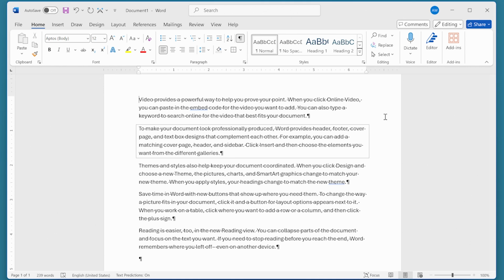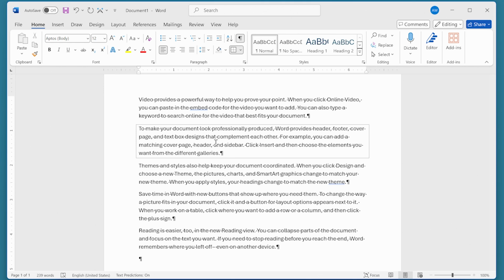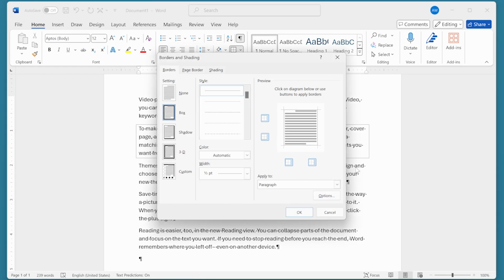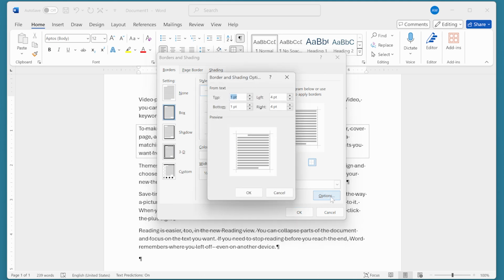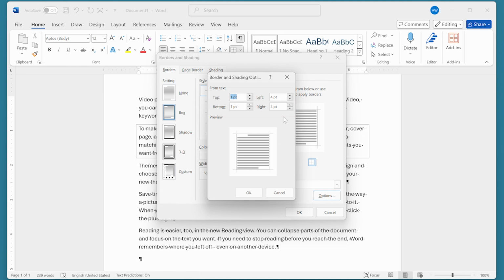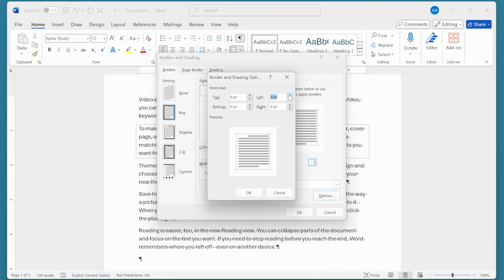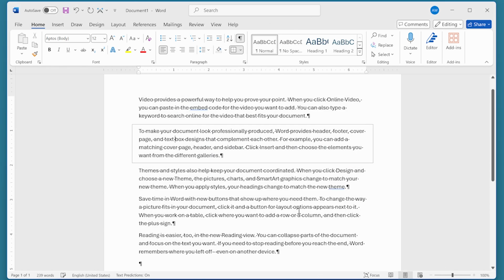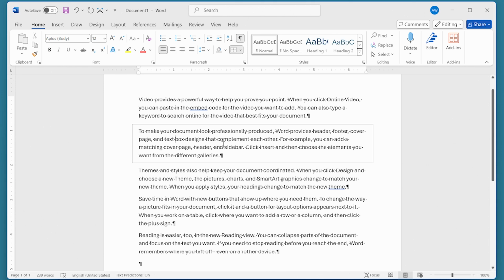Setting the Distance between Text and Borders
Add a border around a piece of text (such as a paragraph), and Word makes some assumptions about the placement of that border relative to the text. In this Quick Tip I show how to adjust the distance between text and any borders you may add.